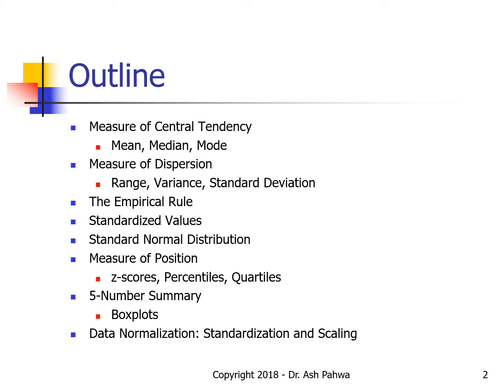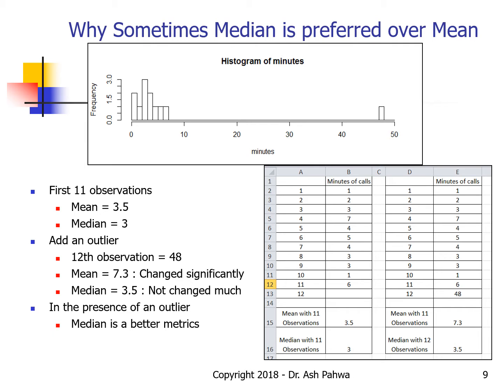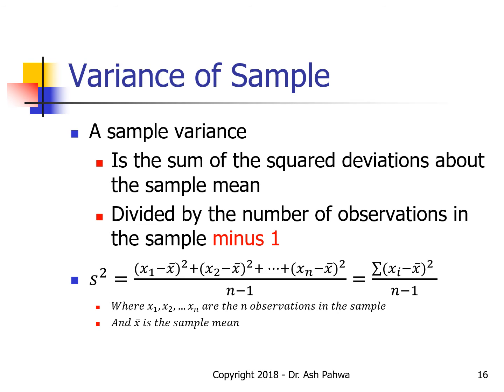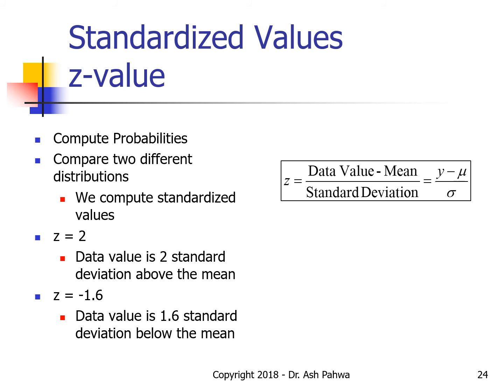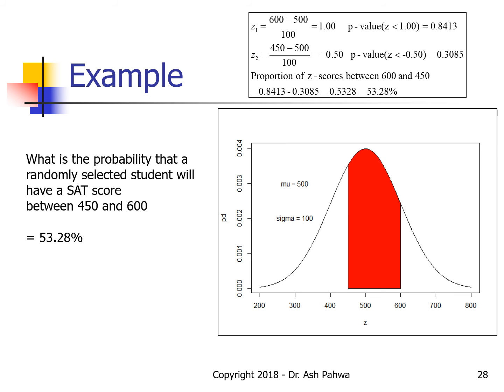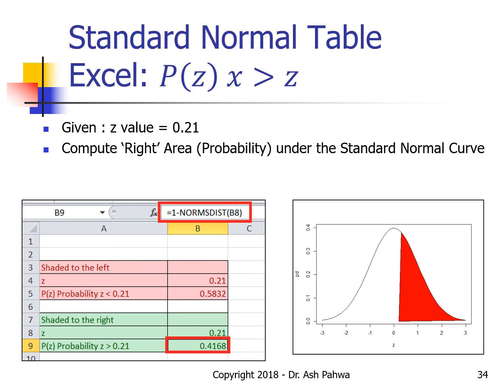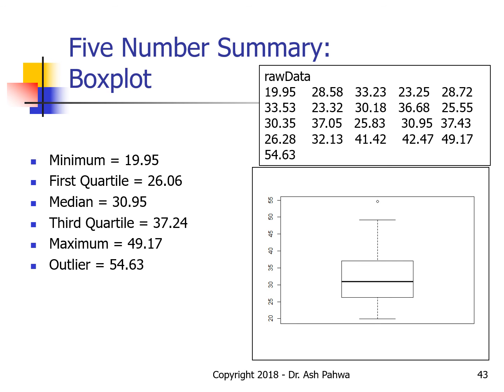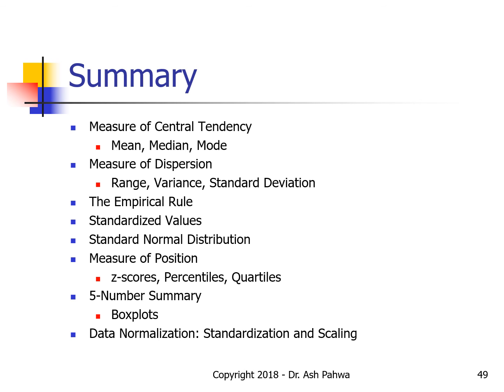Statistics Intro: Mean, Median and Mode | Data Analysis | Machine learning | Marketing | Ash Pahwa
in this video you'll learn numerically summerizing the data using various parameters . we will learm in depth about measurement of tendemcy, dispersion, Range, Variance, empirical values, standardizing values. later we'lll discuss standard normal distribution and  how to measure position perametres like z score, percentiles, qualities. at the end we'll discuss about box plots and data normalization methods like standardization and scaling.